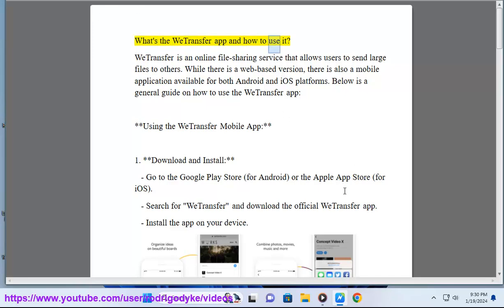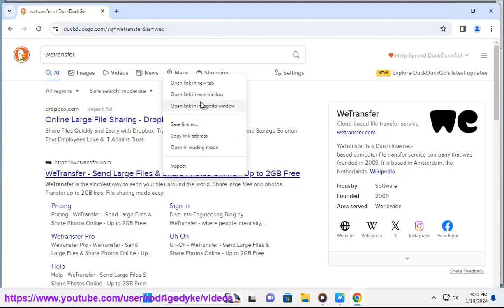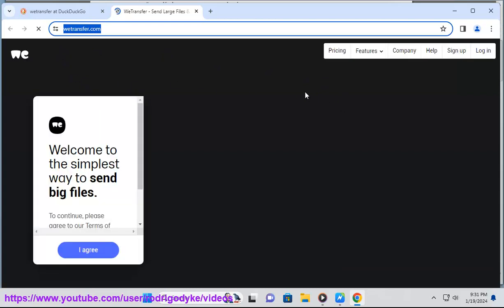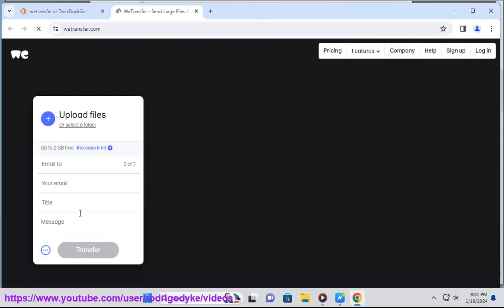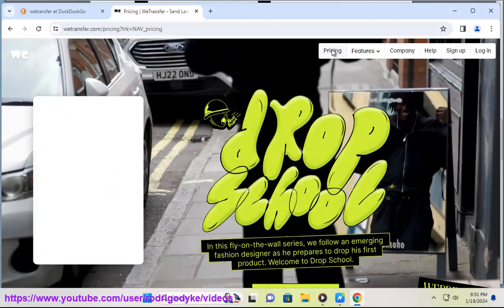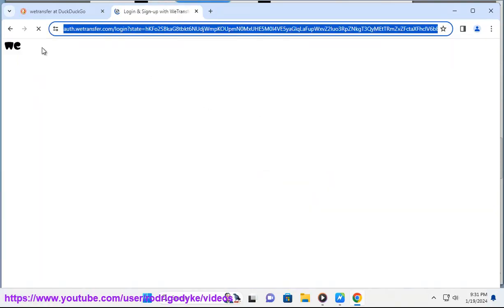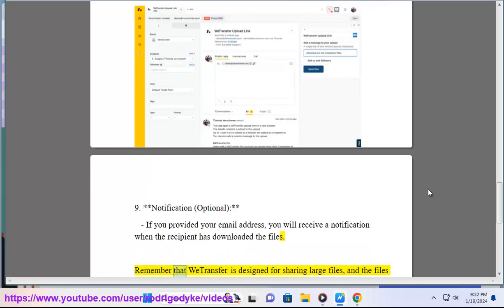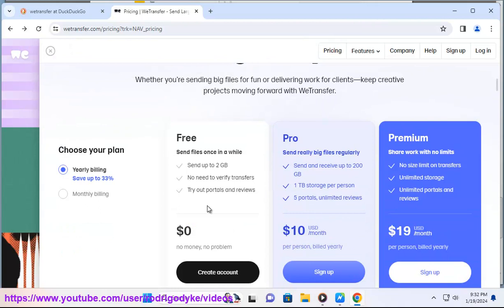What's the WeTransfer app & how to use it? Wetransfer amslog? Wetransfer for Windows 10?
Find out What the WeTransfer app is & how to use it.

i. WeTransfer is a service that allows you to send large files and share photos online for free up to 2GB. Amslog is a file extension that is used by WeTransfer to store information about the files that are being transferred. Amslog files are usually hidden and temporary, and they are deleted after the transfer is completed. You do not need to open or modify amslog files, as they are only used by WeTransfer internally.

ii. WeTransfer is primarily a web-based file-sharing service, and it doesn't have a dedicated application for Windows 10. However, you can use WeTransfer through a web browser on your Windows 10 computer. Here's how you can use WeTransfer:

1. **Open Your Web Browser:**
   Launch your preferred web browser (e.g., Chrome, Firefox, Edge) on your Windows 10 computer.

2. **Go to WeTransfer:**
   Type "wetransfer.com" in the address bar and press Enter to go to the WeTransfer website.

3. **Upload Your Files:**
   On the WeTransfer homepage, you'll see a "Add your files" button. Click on it to select the files you want to transfer. You can add multiple files, and there's usually a limit on the total size of the transfer.

6. **Add a Message (Optional):**
   You can include a message to the recipient if you wish.

7. **Transfer:**
   Click on the "Transfer" or "Send" button to initiate the file transfer.

8. **Wait for Upload:**
   The files will be uploaded to WeTransfer, and once the upload is complete, WeTransfer will provide you with a link that you can share with the recipient.

Remember that WeTransfer links are usually valid for a limited time, so make sure the recipient downloads the files within the specified period.

iii. Access to WeTransfer has been periodically restricted in China. The Chinese government has implemented internet censorship measures, commonly referred to as the Great Firewall of China, which can impact the accessibility of certain websites and services, including WeTransfer.

If you're currently in China and experiencing difficulties accessing WeTransfer, you might consider using a virtual private network (VPN) to bypass these restrictions. A VPN can help you access websites that are blocked by routing your internet connection through a server outside of China.

Keep in mind that the situation regarding internet restrictions in China can change, and it's advisable to stay informed about the latest developments in online accessibility.

Additionally, there are alternative file-sharing services that may be more accessible in China.

iv. If you're looking for alternatives to WeTransfer for online large file sharing, there are several other services you can consider. Here are a few popular options:

1. **Google Drive:**
   Google Drive allows you to upload and share large files with others. You can create a shareable link or share files directly with specific email addresses. Google Drive offers a generous amount of free storage, and additional space can be purchased if needed.

2. **Dropbox:**
   Dropbox is a widely used cloud storage service that enables easy file sharing. You can upload large files and share them with others by generating a link. Dropbox provides both free and paid plans with varying storage capacities.

3. **Microsoft OneDrive:**
   OneDrive, part of the Microsoft 365 suite, is another cloud storage option for large file sharing. It integrates well with Microsoft Office applications and offers collaboration features.

4. **Box:**
   Box is a cloud storage and file-sharing platform designed for businesses. It allows you to securely share files and collaborate on documents. Box offers both personal and business plans.

5. **Send Anywhere:**
   Send Anywhere is a file-sharing service that focuses on simplicity and speed. It allows you to send large files directly or generate shareable links. It doesn't require users to sign up for an account.

6. **Hightail (formerly YouSendIt):**
   Hightail is a file-sharing platform specifically designed for creative professionals. It allows you to send large files, collaborate on projects, and track file activity.

When choosing a service, consider factors such as the size of files you need to share, the ease of use, and any specific features you may require. Additionally, be aware of any file size limits or restrictions imposed by the chosen service.